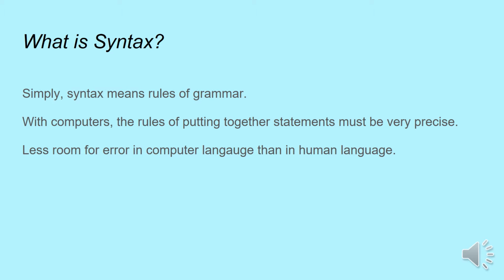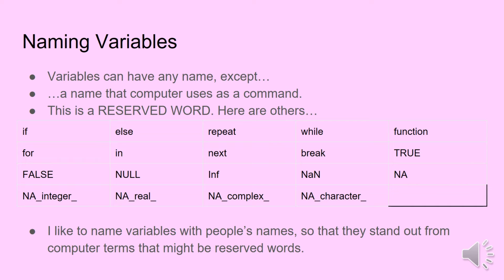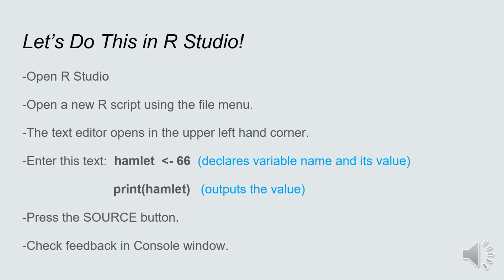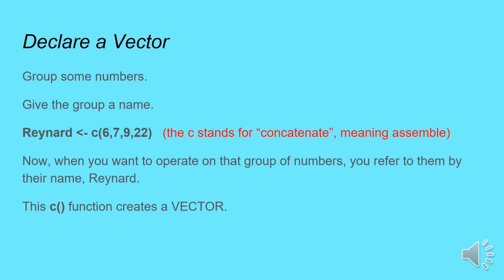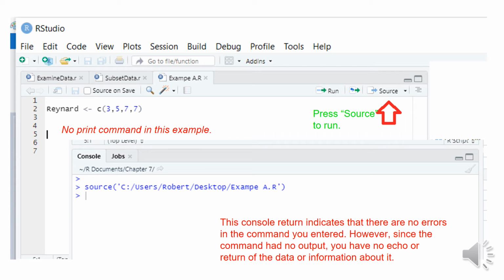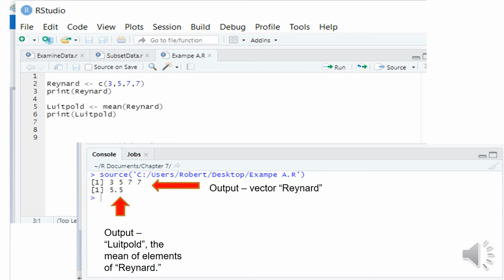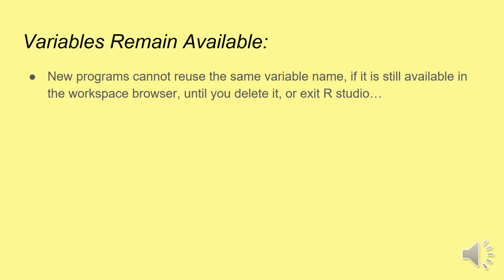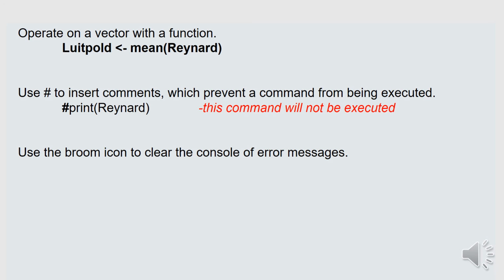Getting Started in R Studio - Part 2 - Syntax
Declare basic variables in R Studio. Run a simple Print command. Learn about declaring R variables, assigning values, reserved words, the Environment Browser, and vectors and finding the mean of a group of numbers.